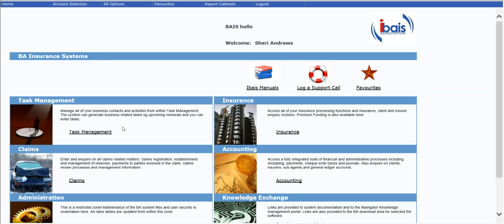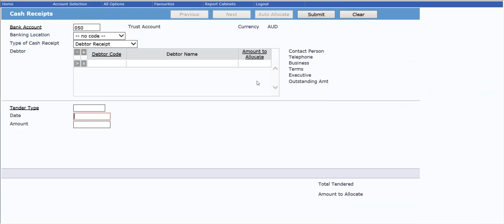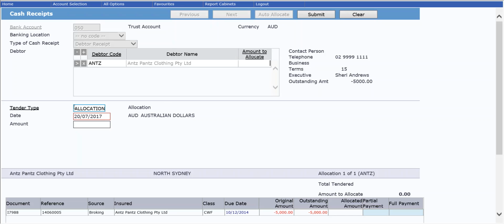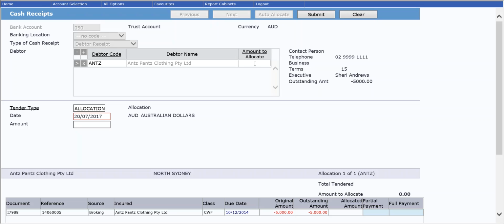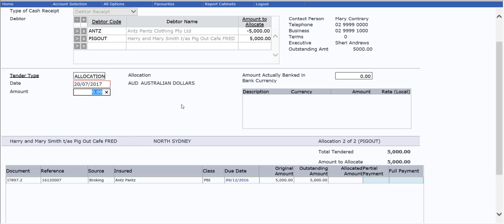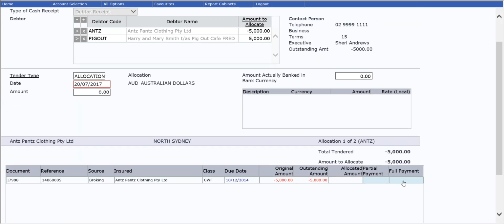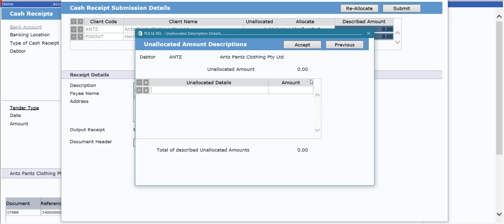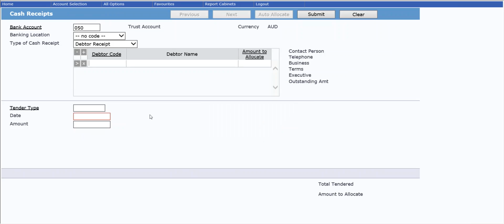MultiDebtorAllocations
This video details how to allocate a debit on one client code against a credit on another client code.